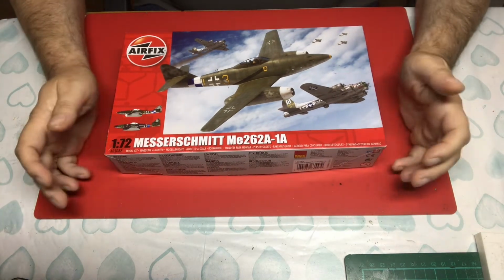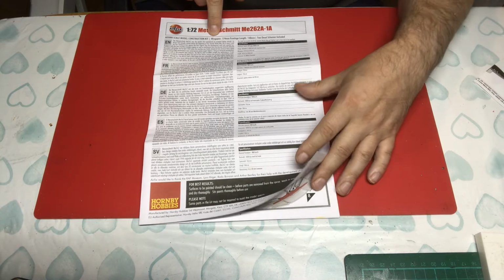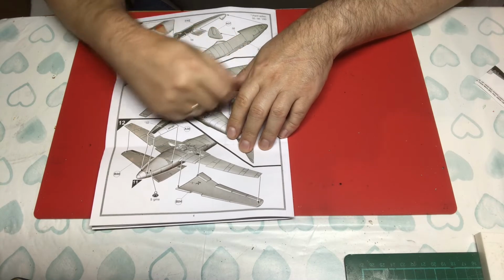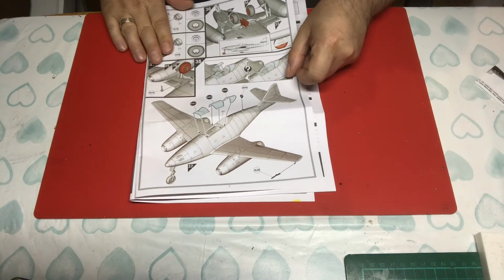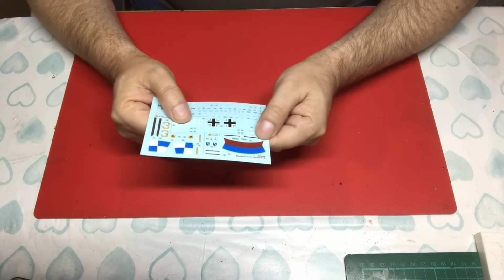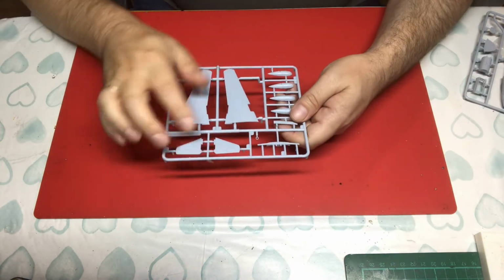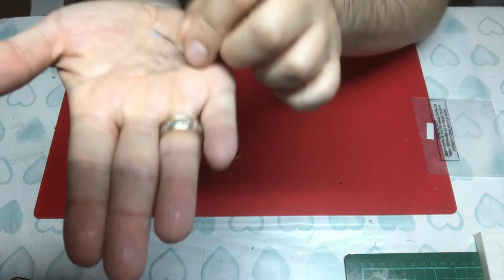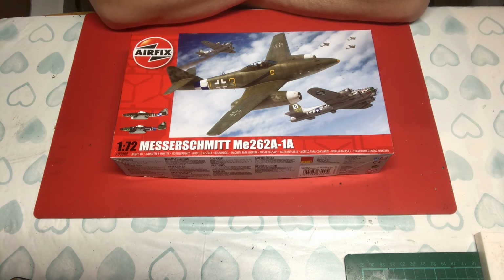First Impressions - Airfix 1/72, Messerschmitt Me262A-1A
We take a look at Airfix's Me262 pocket money kit